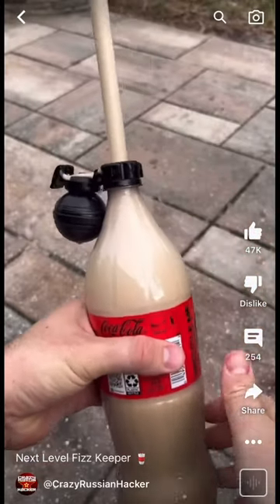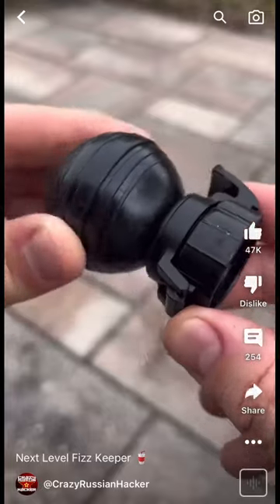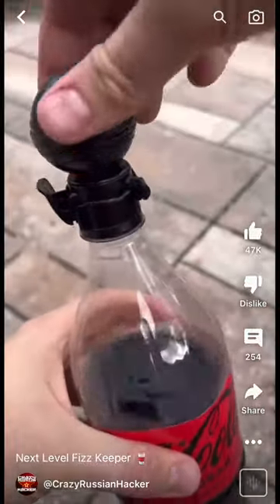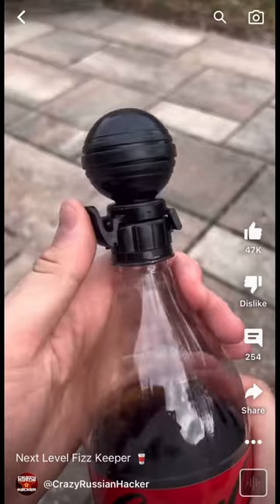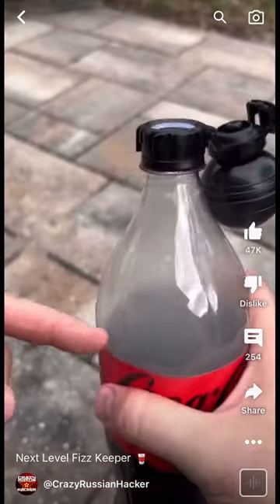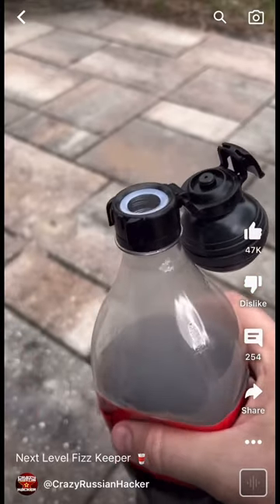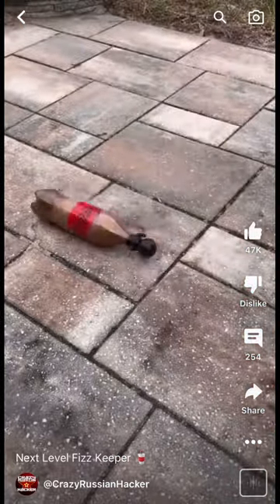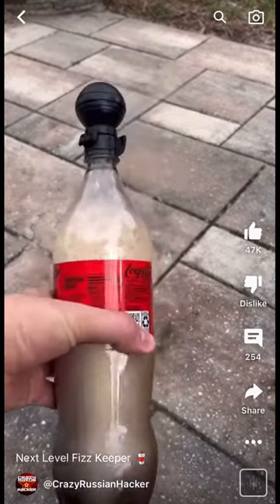tested our Soda Pump! Shop on Amazon via link in our bio